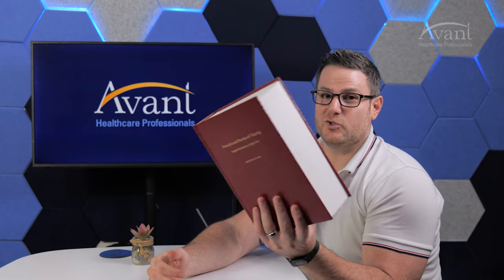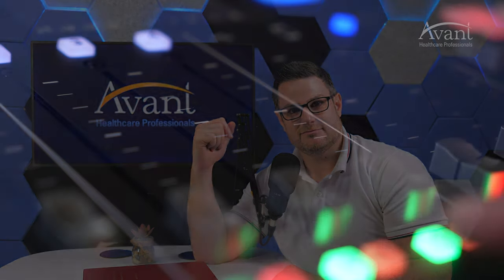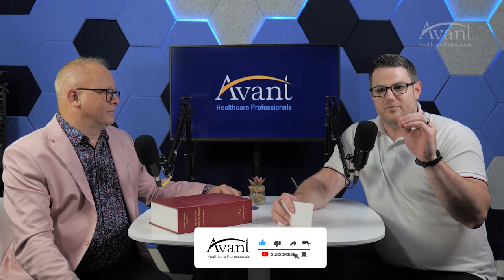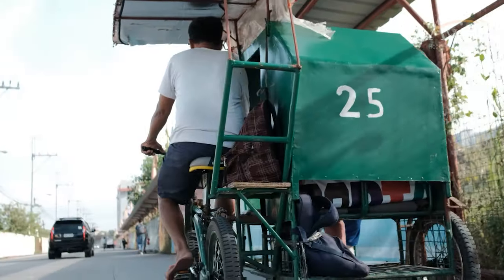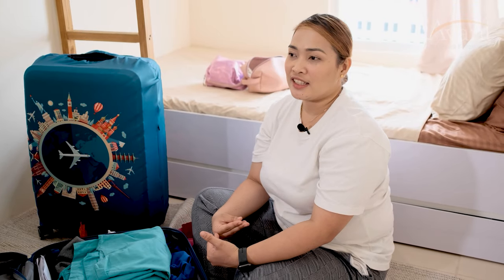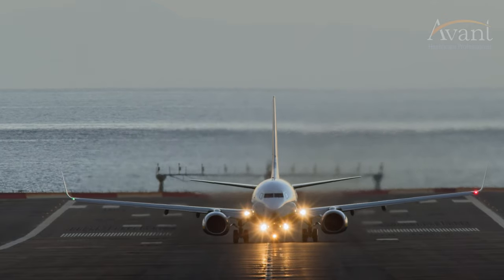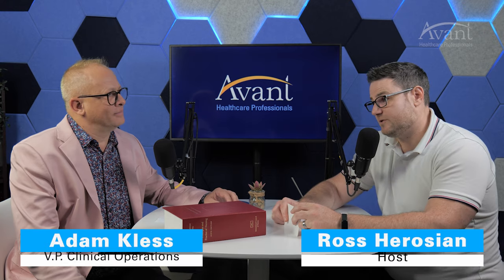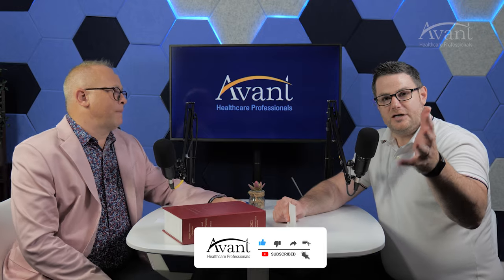Similarities + Differences For International Nurses Working In The U.S. | How Avant Prepares You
On this episode of Healthcare Heartbeat, host Ross Herosian and Vice President of Clinical Operations at Avant Healthcare Professionals, Adam Kless examine the similarities and differences in international nursing and how Avant bridges those gaps for our nurses to prepare them for their career as a registered nurse in the USA.

CHAPTERS
0:00 Intro
03:33 Patient Care
06:48 Ethics
09:36 Medicinal Administration
12:38 Regulatory Bodies
15:19 Scope of Practice
17:50 Healthcare Systems
20:10 Career Paths for Nurses
27:04 How Avant Prepares Nurses

Are you a healthcare professional interested in working in the United States? 🩺

Avant Healthcare Professionals makes the licensure and immigration process easy for you. Our exceptional clinical and cultural support is designed to help you quickly adjust, professionally and personally, to your new work and home environment.
When you partner with Avant Healthcare Professionals, you have entire teams of experts who are dedicated to your success in the USA!